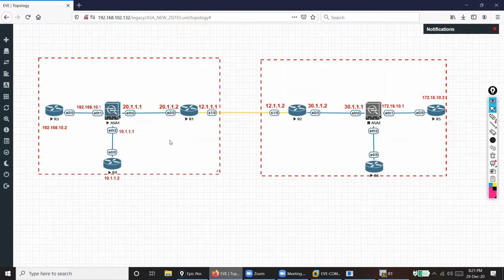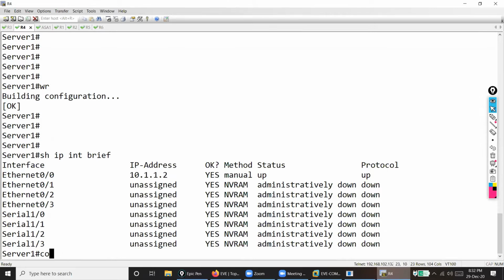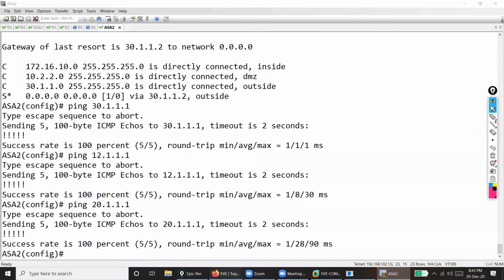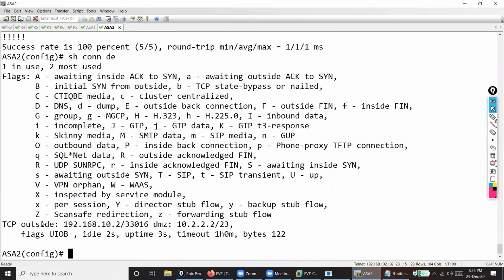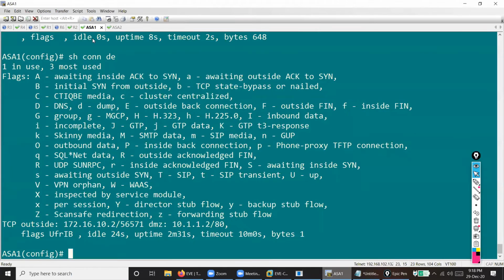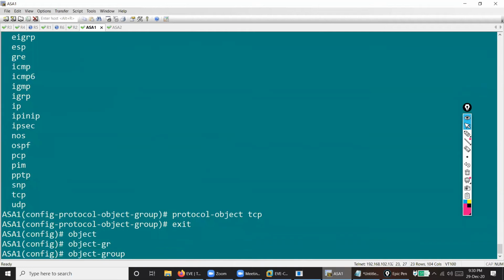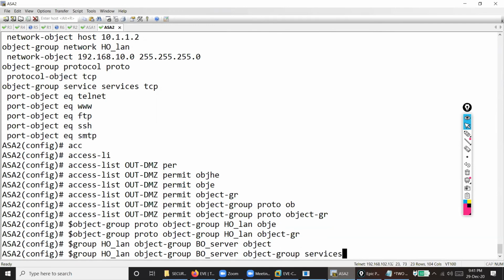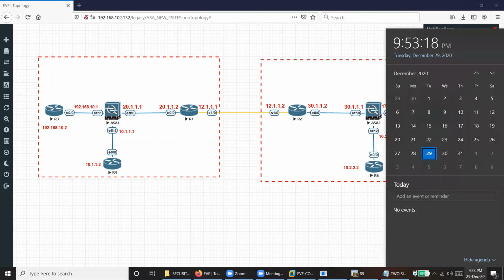Session- 20 TWO LOCATIONS ASA |Mr. Munawar Khan |Master Trainer-CCIE Security |Octa Networks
In Location 1 we have a bunch of virtualized servers running on a couple of physical machines with vmware ESXi 4.x. Several VMs are accessible from the internet by the public and hence need to be placed in a DMZ. Also, our employees that need remote access shall be able to connect with the CISCO VPN client to Location 1's ASA. The required authentication method is with our Windows-based CA's issued user certificates.

The bundle for Location 1 will be ASA5505-UL-BUN-K9.

In Location 2 we have just workstations and some local servers. However, mobile workers that access Location 1 via VPN need to gain access to machines running in Location 2, so routing from Loc. 1 to Loc. 2 must be configured. VPN access directly to Location 2 is not required, but is nice to have in the future.
Follow us on:
Skype - live:659b63c430f2571e